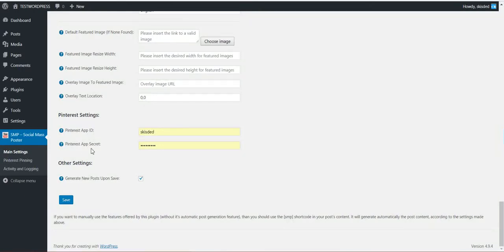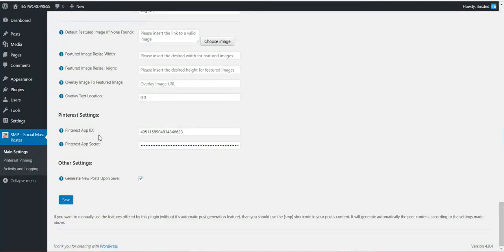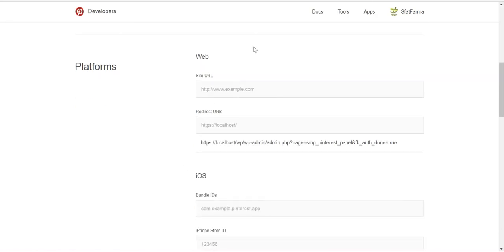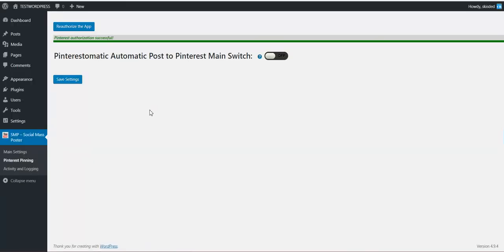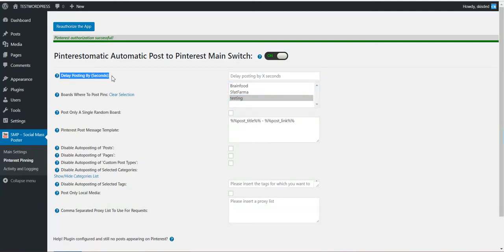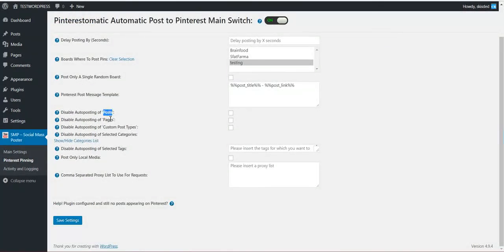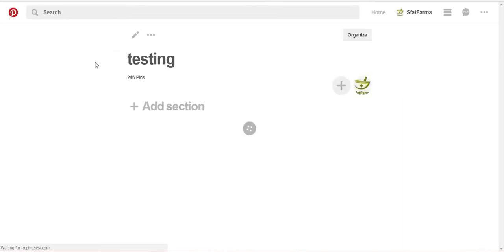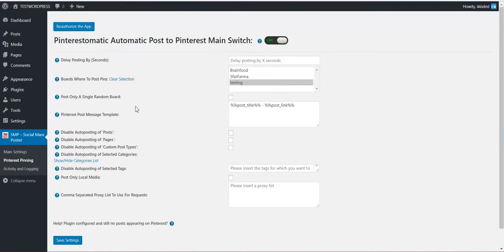Tutorial for the Pinterest pinning feature of the SMP Social Mass Poster plugin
Tutorial for the Pinterest pinning feature of the SMP Social Mass Poster plugin. Please check it out now